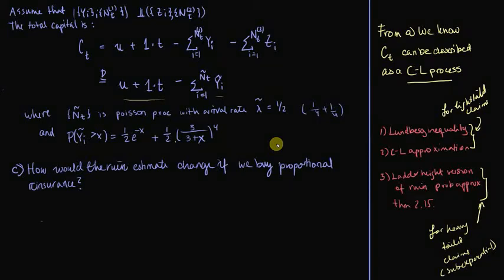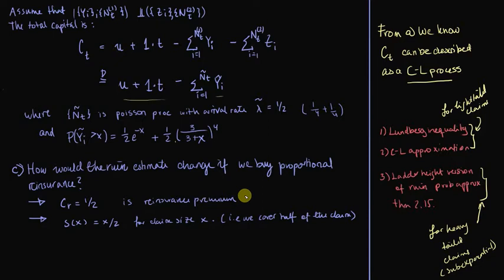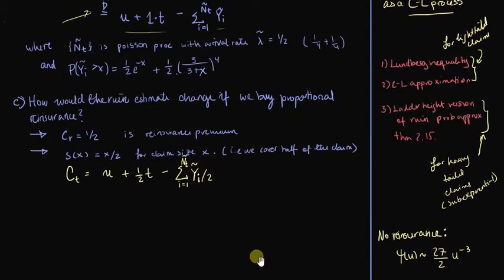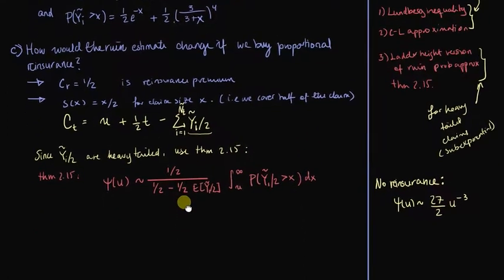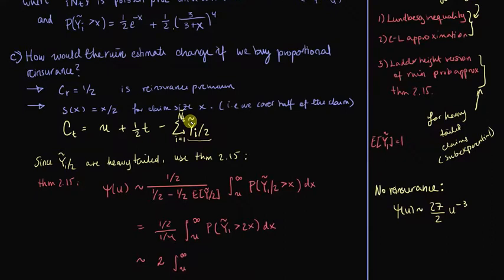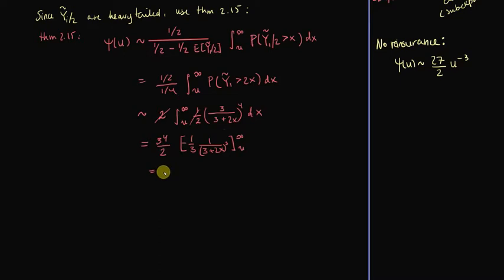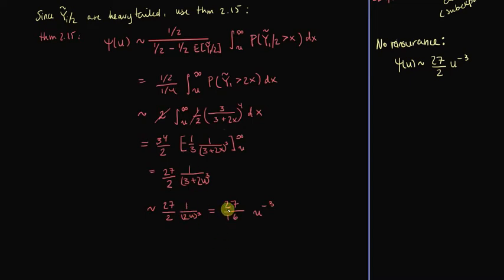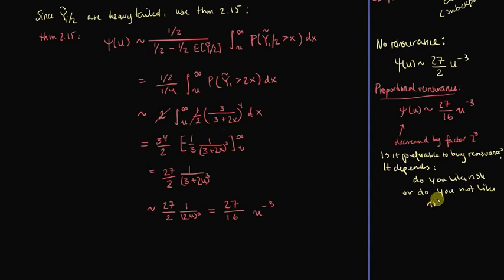Set 4 Exercise 2: Solution of c)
Asymptotic ruin expression with proportional reinsurance, two lines of business, one with heavy tailed claims